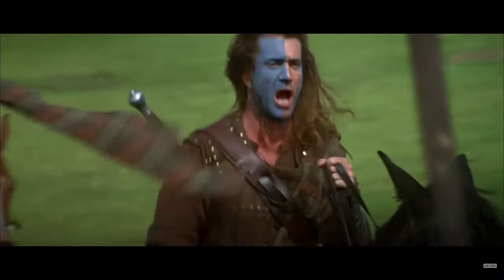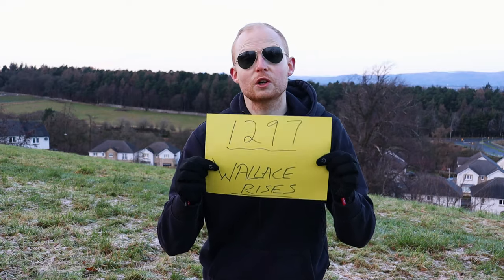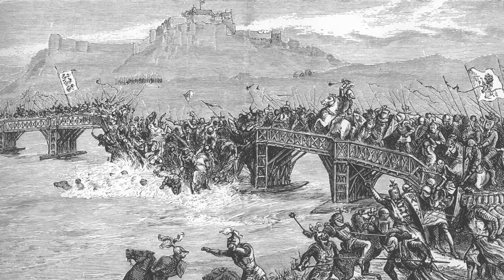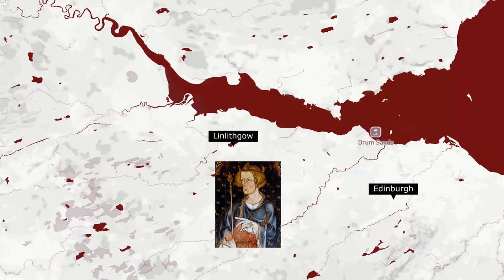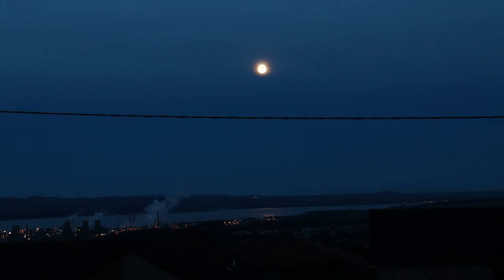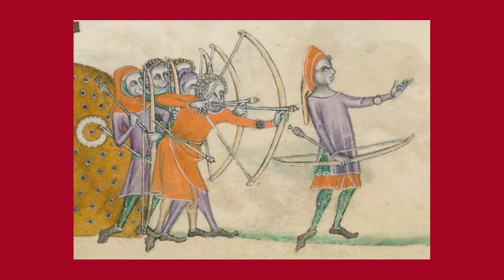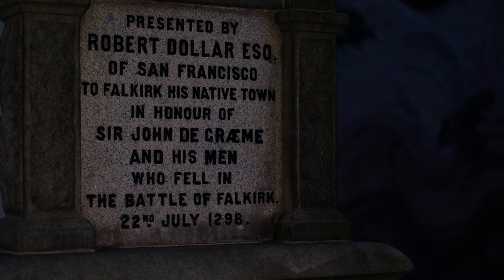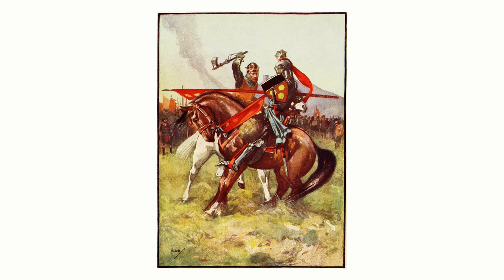The TRUTH About William Wallace’s Greatest Defeat…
Now Falkirk isn’t just the town where I was born, it is also the site of William Wallace’s greatest defeat. It is a story of strategy, betrayal and how technology helps win battles: this is the story of the Battle of Falkirk of 1298.

The Battle of Falkirk took place within the wider First Scottish War of Independence, a war that was sparked in part due to a succession crisis that created instability. In March 1296, King Edward I of England sacked Berwick-upon-Tweed and his army took control of Scotland in just nine weeks. The main field battle during this conquest was at the Battle of Dunbar in April 1296, where Longshanks defeated King John Balliol. Edward, leaving English garrisons and governors behind, was happy with his conquest. He returned south to England.

This English order did not last long. Small rebellions erupted across the Kingdom shortly after Edward went south, as Scots clashed with English officials. The taxes that were imposed on Scots and attempts for conscript Scots were two main reasons for the clashes. These small rebellions soon turned into larger armies, with two leaders emerging: William Wallace and Andrew Moray. On 11 September 1297, Wallace and Moray won a humiliating defeat against the English at the Battle of Stirling Bridge. Wallace was crowned Guardian of Scotland and soon led a Scottish army south into northern England. From Newcastle upon Tyne to Carlisle, the Scots raided the countryside, bringing back the spoils.

King Edward had to act. After agreeing a truce treaty with France, Edward began preparing for his second invasion of Scotland, moving the centre of government to York to prepare the final plans. Edward soon marched into Scotland with an army of around 14,000 men. It is within this context that the Battle of Falkirk took place.

Battle of Falkirk Documentary - William Wallace - First Scottish War of Independence